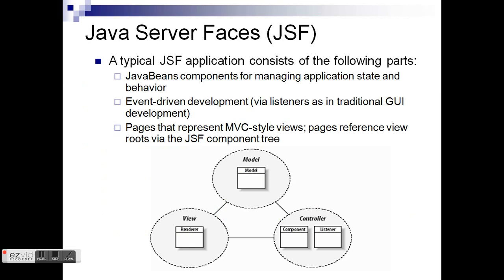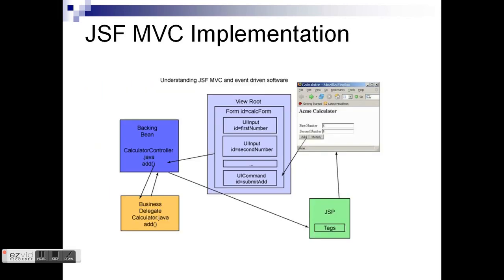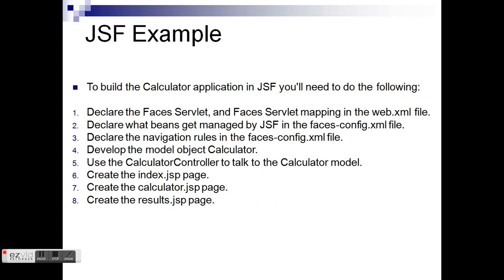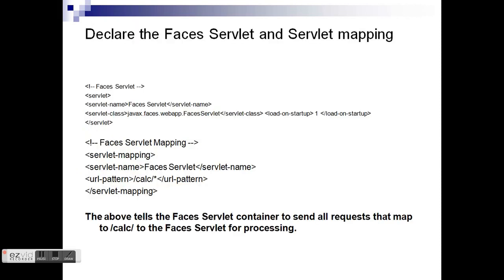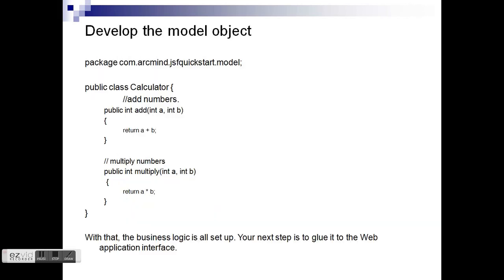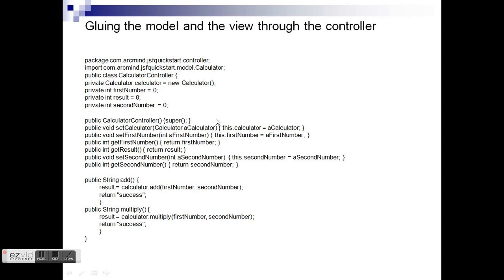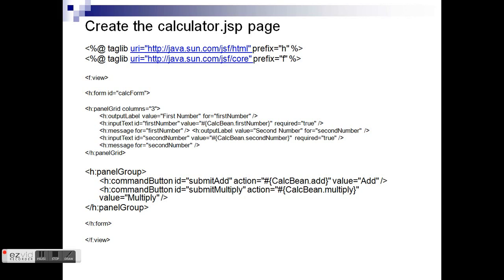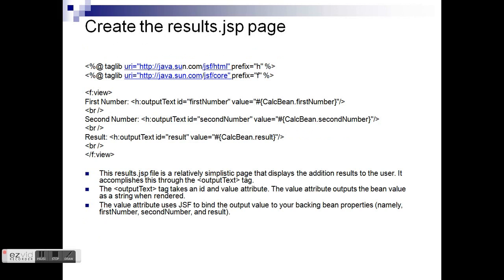Java Server Faces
Java Server Faces (JSF)